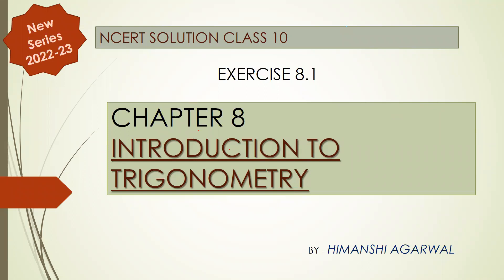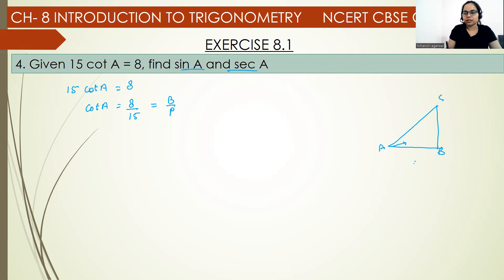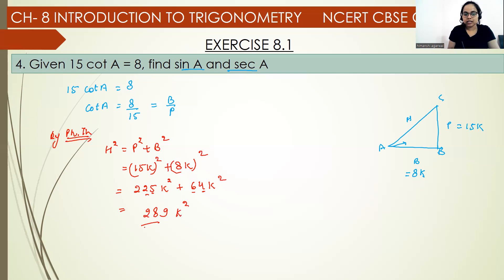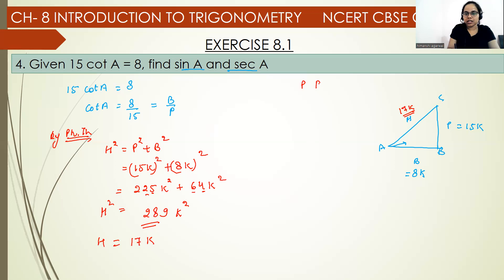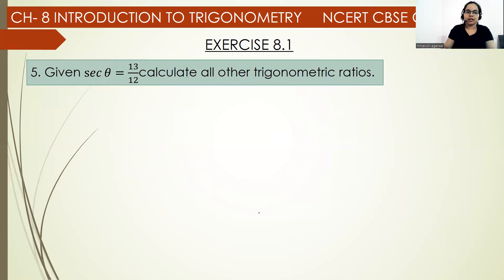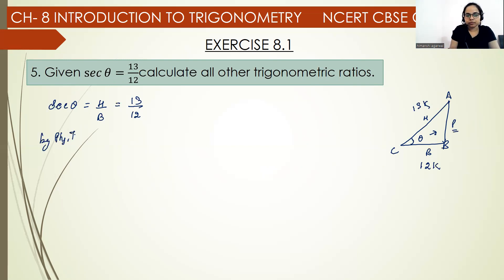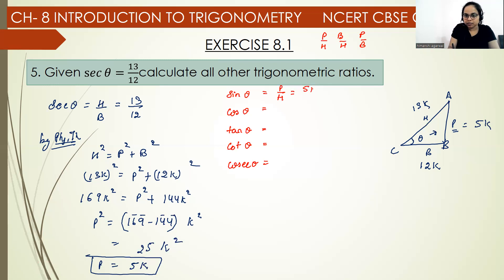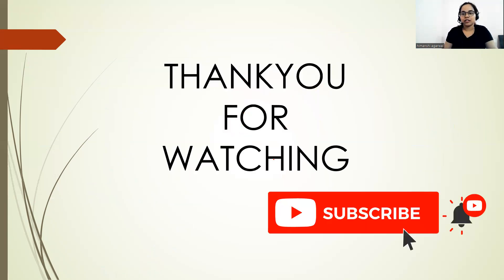CLASS 10||CH-8 || Ex 8.1||Q 4 & 5 || NCERT || TRIGONOMETRY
Hello Learners,
I am Himanshi Agarwal. Having 5+ years of experience teaching maths.
I have started series of teaching Class 9 and 10 Maths ( CBSE Board ).
I will be teaching all NCERT Syllabus + Special Series for Class 10 Board Exam.Teaching method will be as simple as it can.